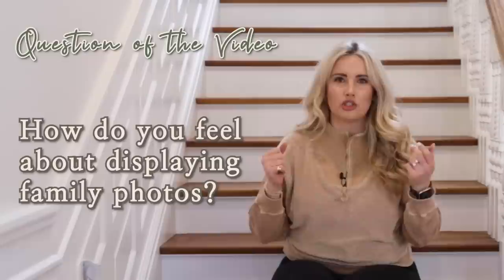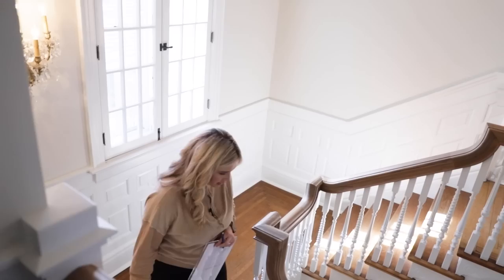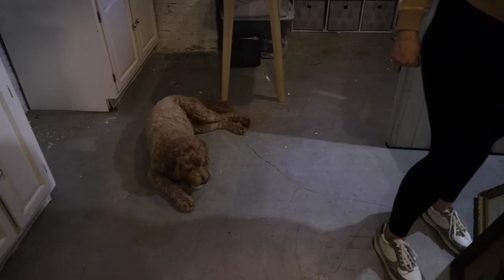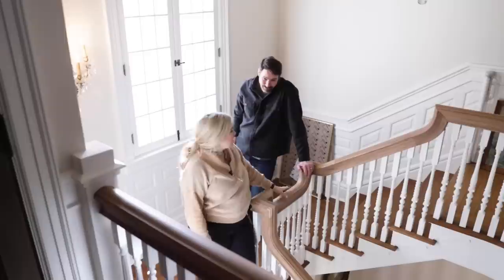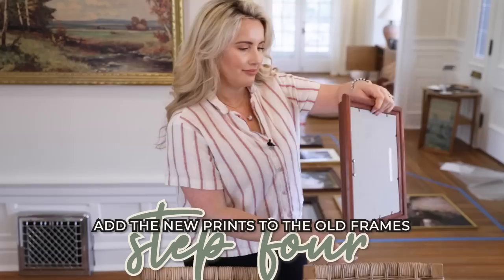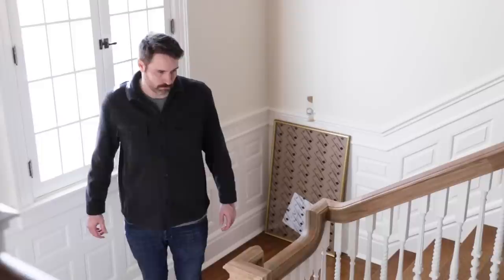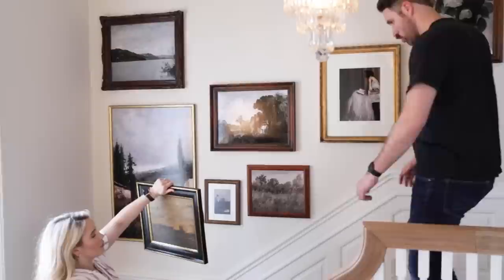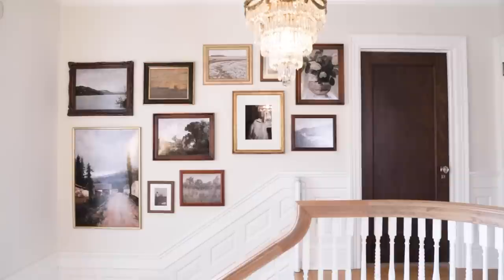Simple Hacks for a Nail-Free Gallery Wall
I'm so excited to show you guys my gallery wall! I've been collecting frames and artwork for over a year and I love how it turned it out! Plus, it's budget and renter friendly! I hope you can take away some helpful tips & inspiration for your own gallery.

Paint color: Benjamin Moore - a license to dream (75% opacity)

Creative Producer: Anastasia Prokopis
Editor: Jessie Rowland